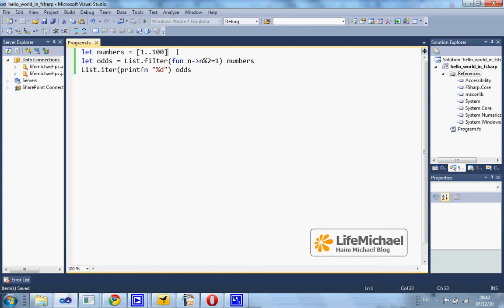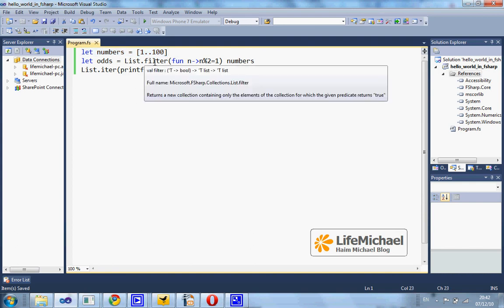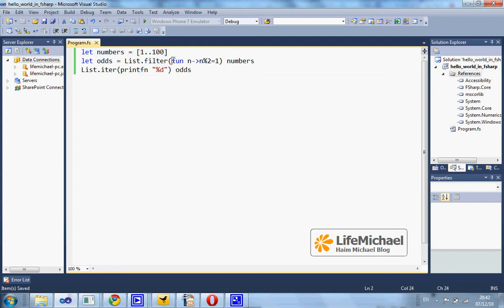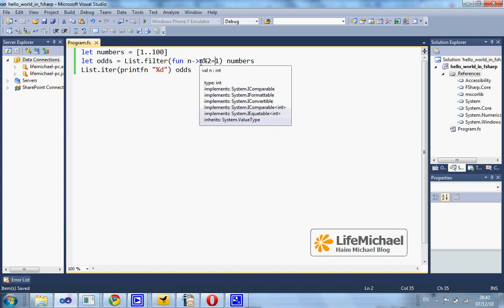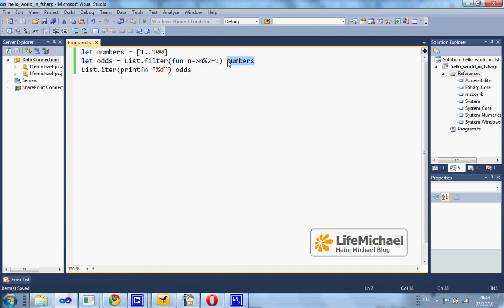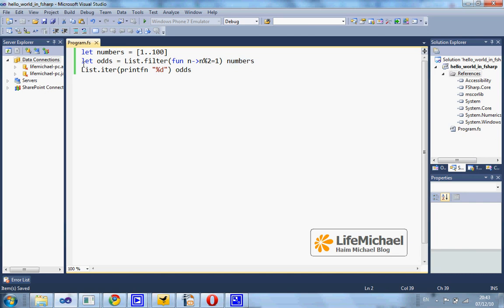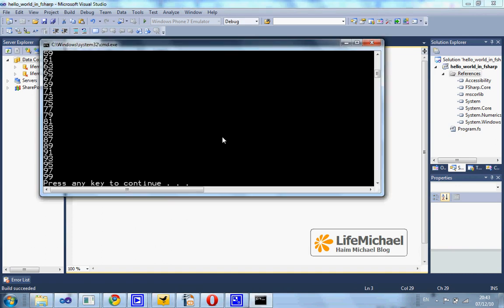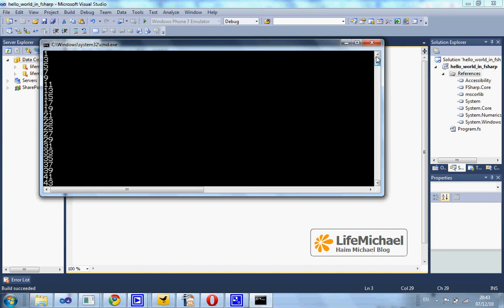The List.filter Function in F#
This is a short video clip that explains the usage of the List.filter funciton in F#.